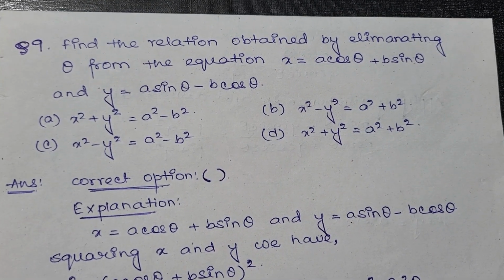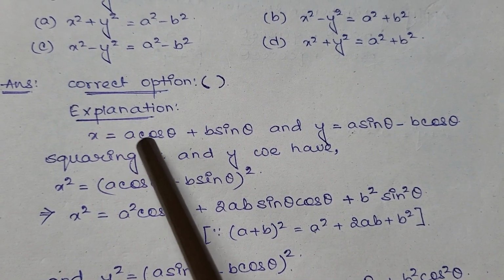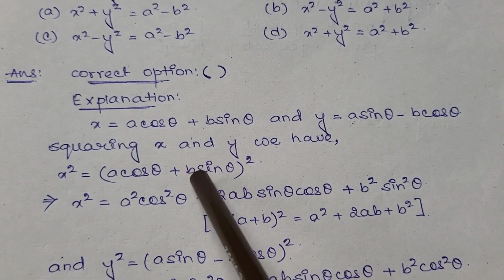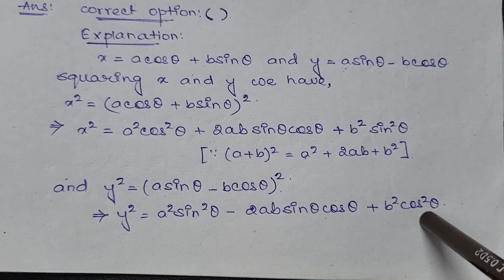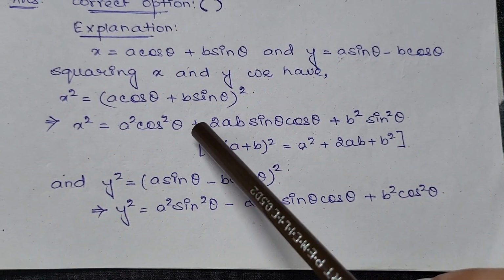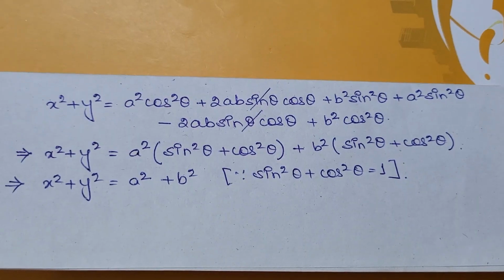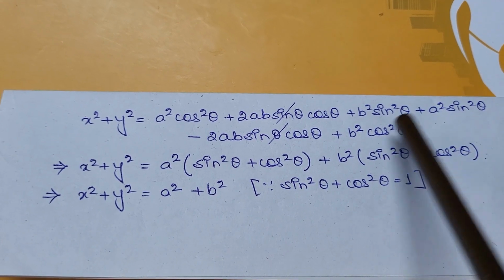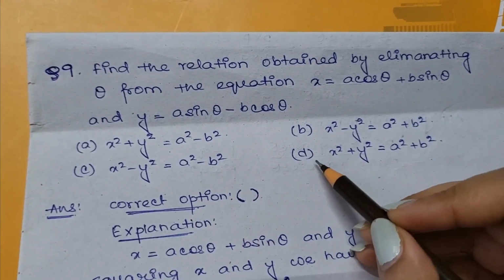ELIMINATE THETA IN TRIGONOMETRY CLASS 10|| MCQ PROBLEM SOLVED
Welcome to our Trigonometry MCQs video to boost your exam preparation.

Question 9.
Find the relation obtained by eliminating α from the equation
x = acosα + bsinα
y = asinα - bcosα

All the very best for you upcoming exams!❤️